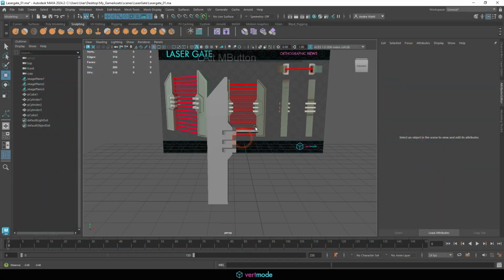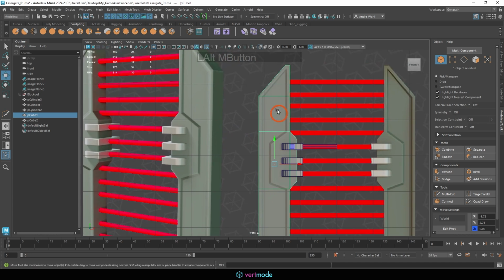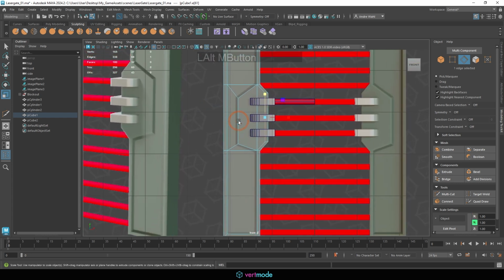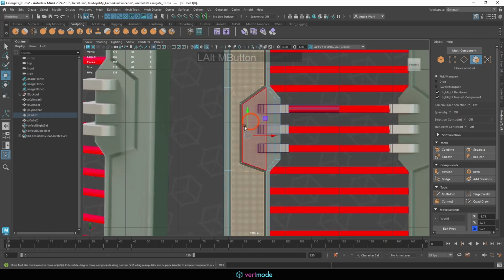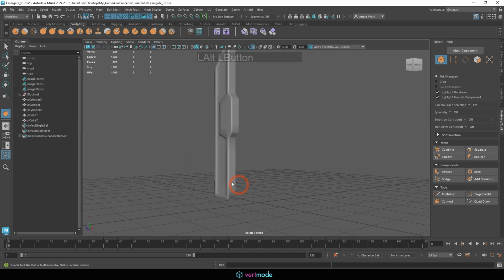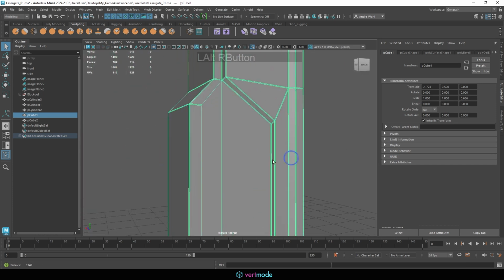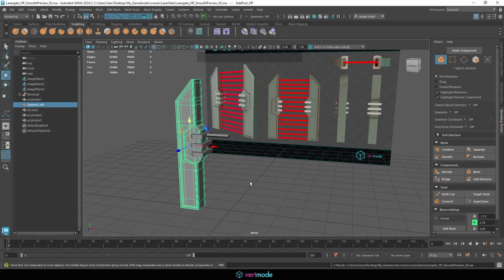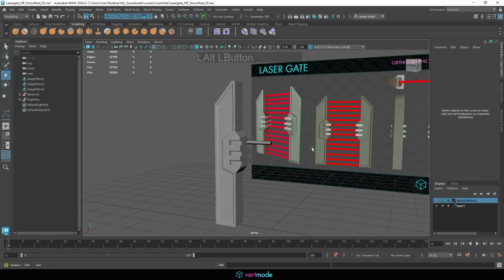Learn Unity With 3D Game Kit: Game Asset Creation Part 2 - High Poly Modeling for Games